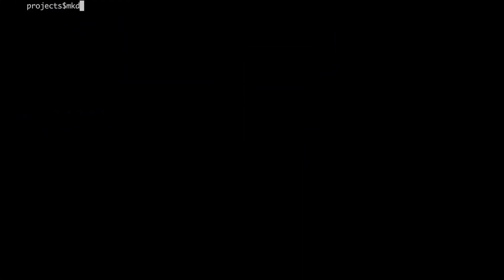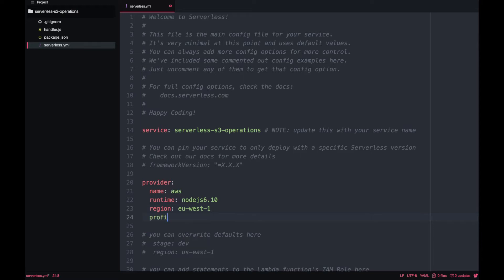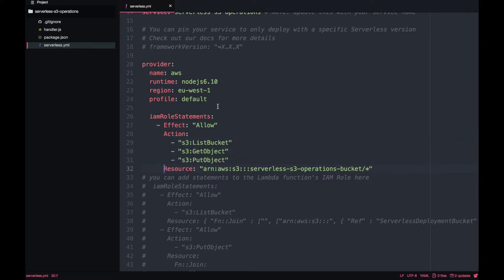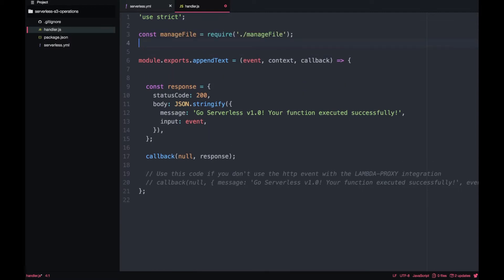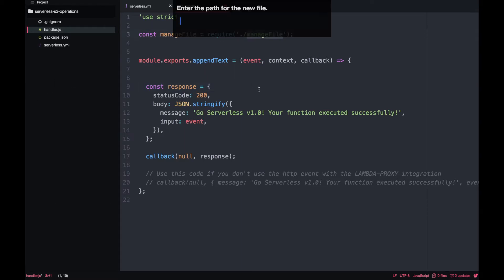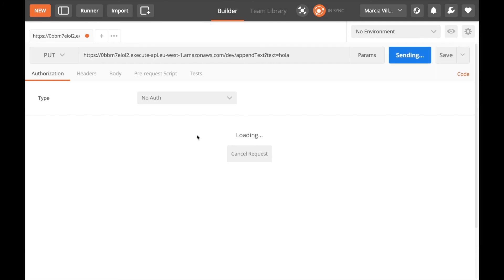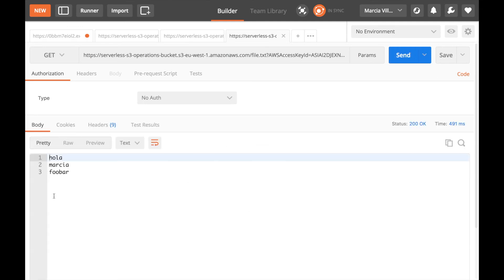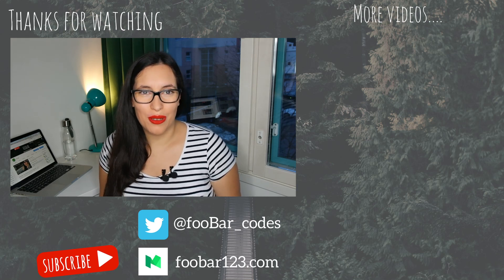S3 operations with AWS Lambda | Serverless 101 | #7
Saving and getting files from S3 buckets with AWS Lambda and Serverless Framework

Get a copy of my COURSE "Practical beginners course to Serverless Applications" with a big DISCOUNT

In this video I will show you how to read and save a file into an S3 bucket using AWS-SDK from an AWS Lambda.
We will create the bucket from the serverless.yml using cloudformation.
Then we will perform operations onto the stored files and save them back.